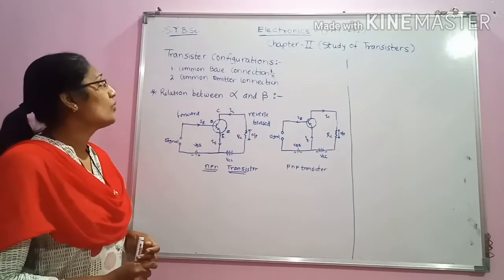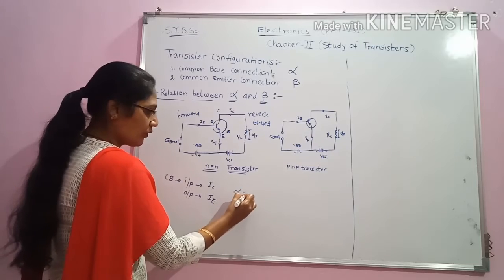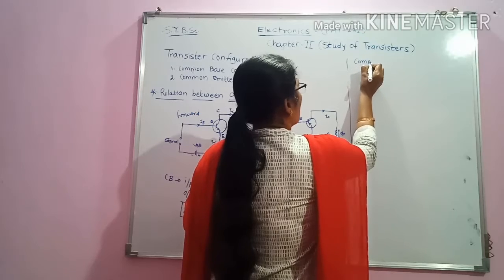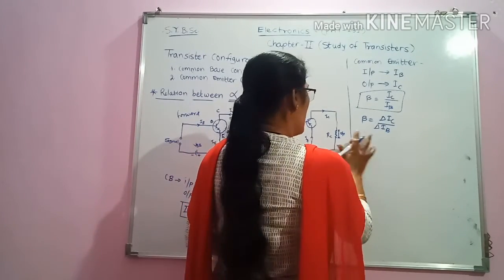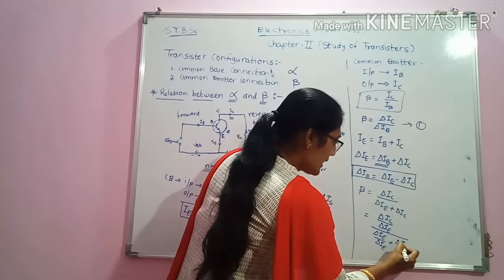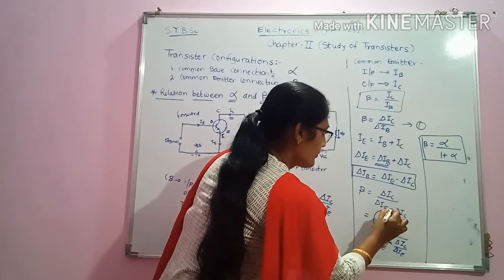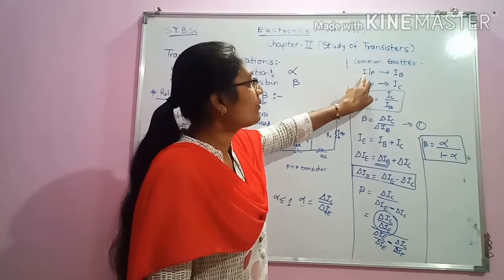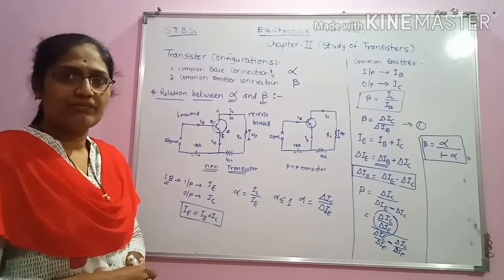Relation between Amplification factor of Common base and Common Emitter Connection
Study of Transistor
Relation between alpha and beta
Study of Transistors- Relation between alpha & beta